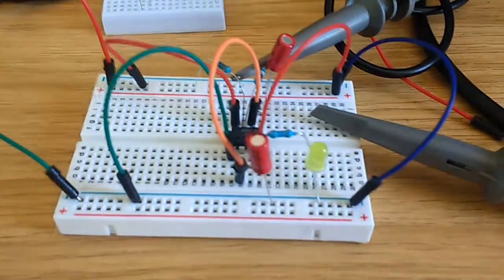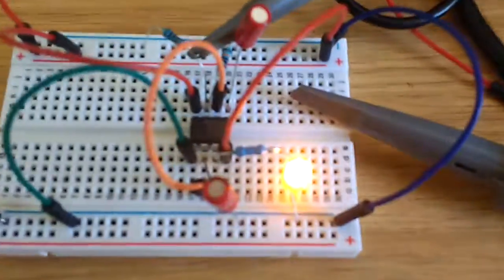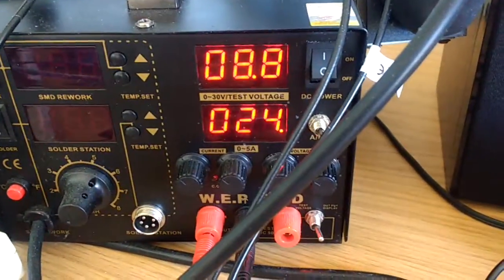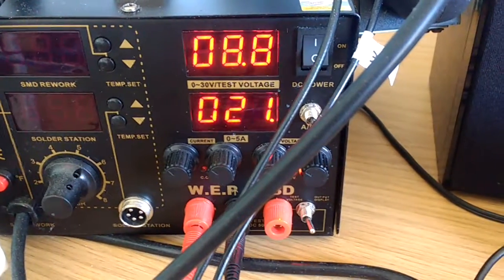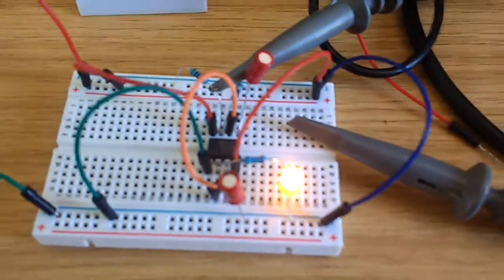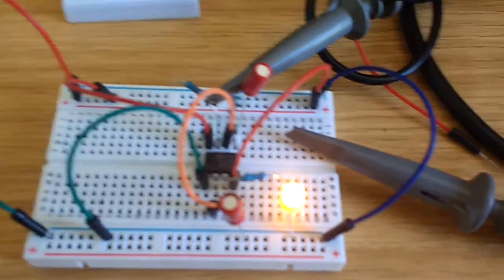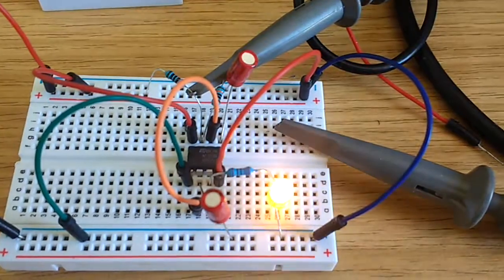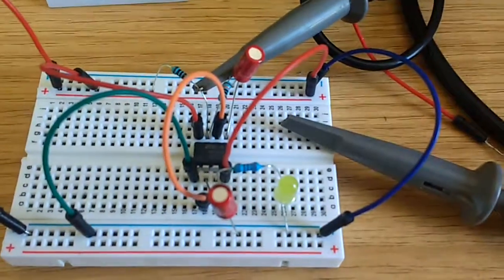555 astable multivibrator